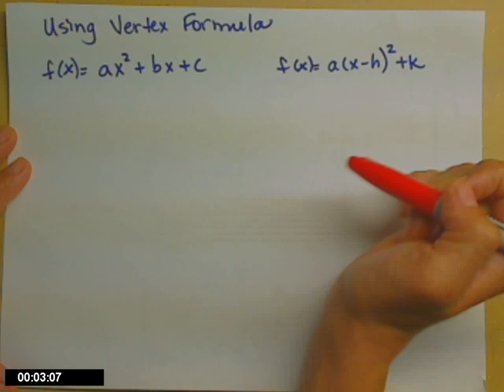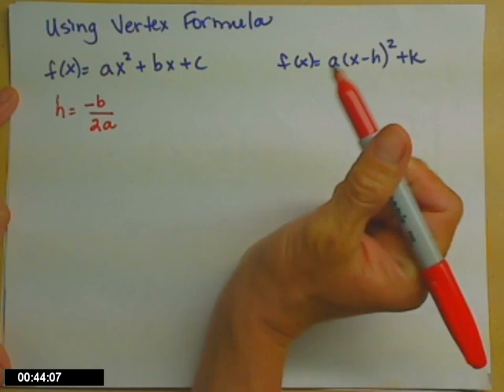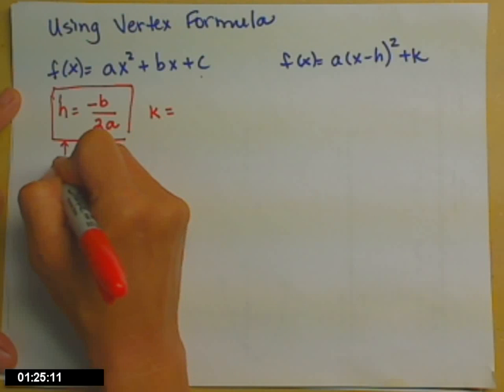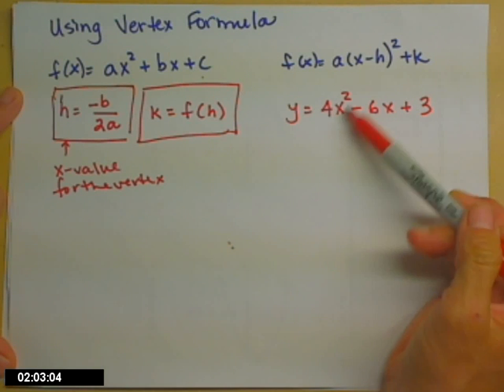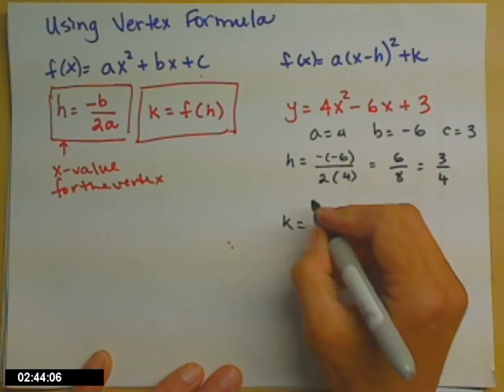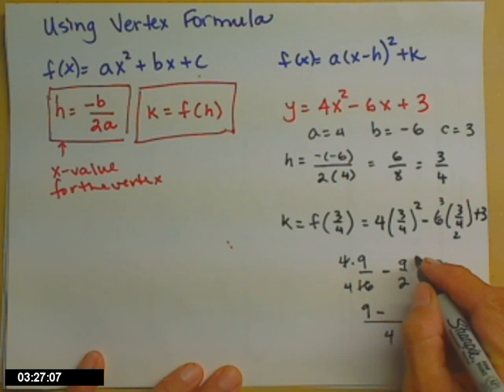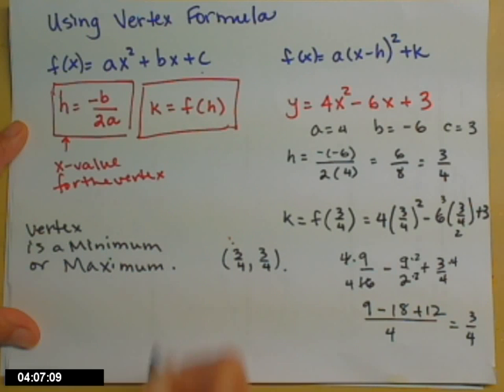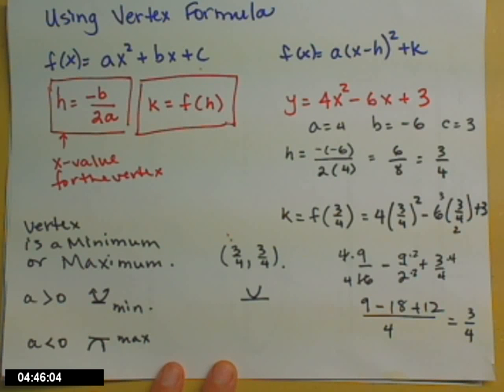Vertex Formula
Using the vertex formula to find the vertex of a parabola.